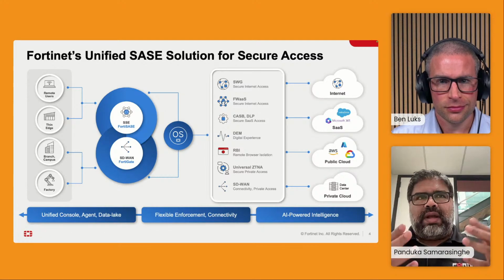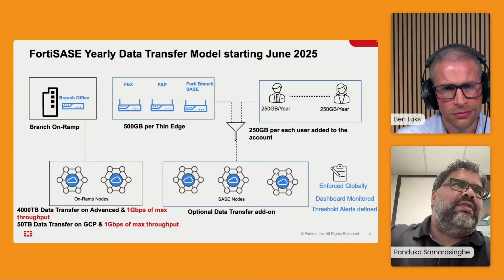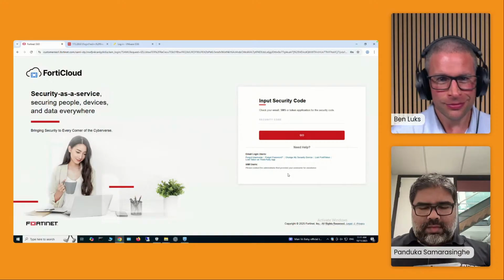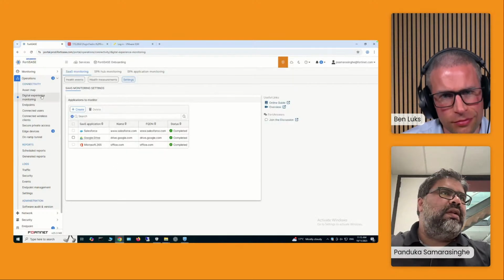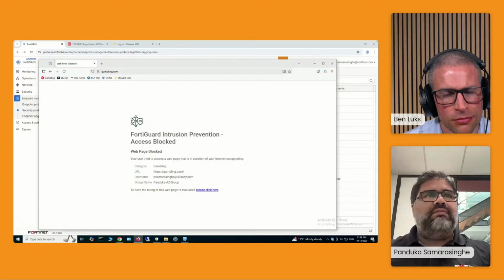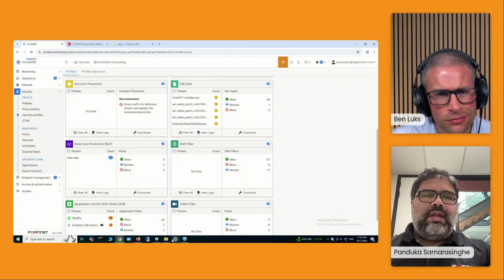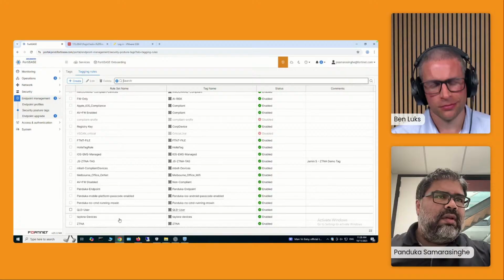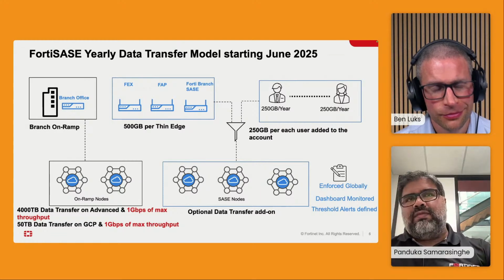Fortinet SASE in Action: Live Demo & Deep Dive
Overview:

In Part 2 of our Fortinet SASE webinar series, we move beyond the theory and into the technology itself. This session is designed for IT teams who want a closer look at how Fortinet’s SASE platform works in real-world environments.

Through a live demo, Fortinet experts will showcase how the platform delivers secure, high-performance access across distributed networks—combining SD-WAN, Zero Trust Network Access (ZTNA), Secure Web Gateway (SWG), and Firewall-as-a-Service (FWaaS) into a single, integrated solution.

What You’ll See:

- A walkthrough of Fortinet’s SASE architecture and interface
- Real-time configuration and policy management
- How to onboard users and devices securely
- Visibility, analytics, and threat protection in action
- Tips for deployment and scaling across hybrid environments

Why Attend:

If you joined Part 1, this is your chance to see the solution in action. If you’re new to Fortinet’s SASE, this session will give you a hands-on understanding of how it can transform your network and security operations.

Secure Your Spot

Experience Fortinet’s SASE platform in action and get your questions answered live.